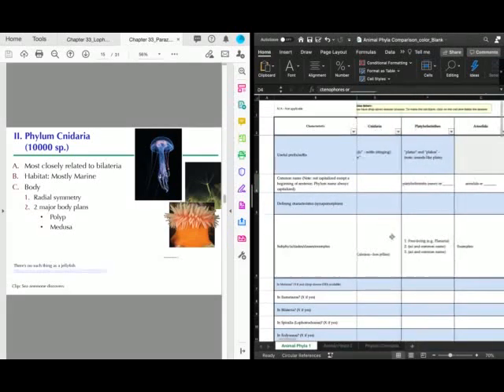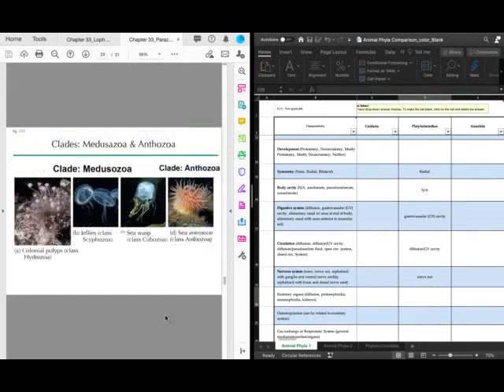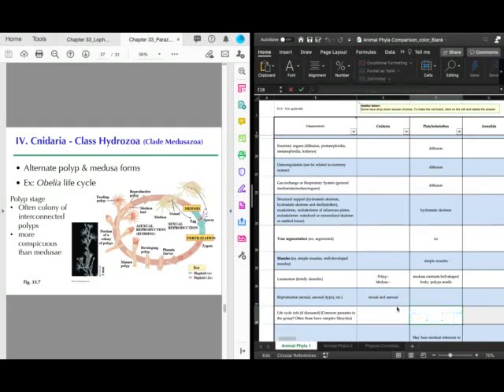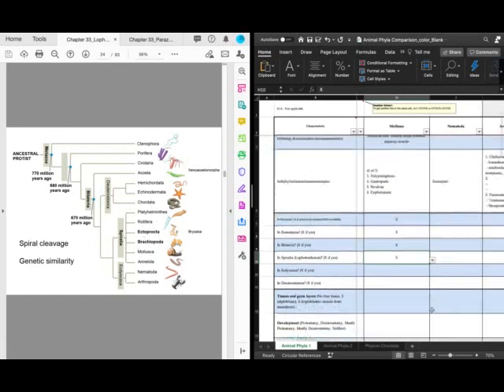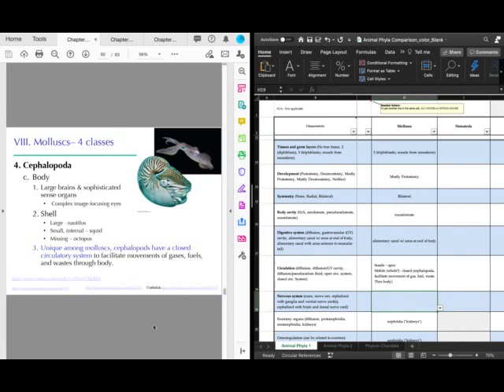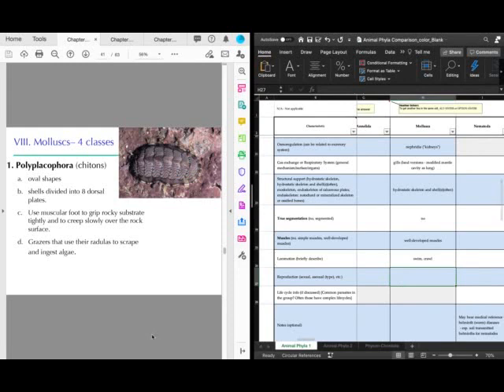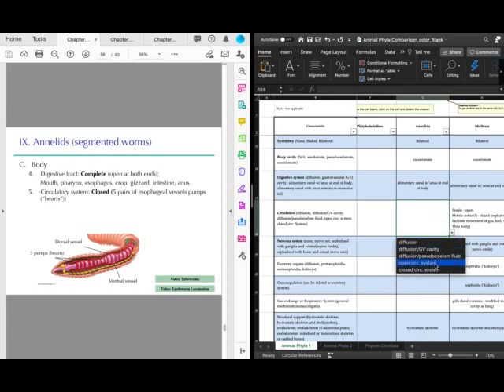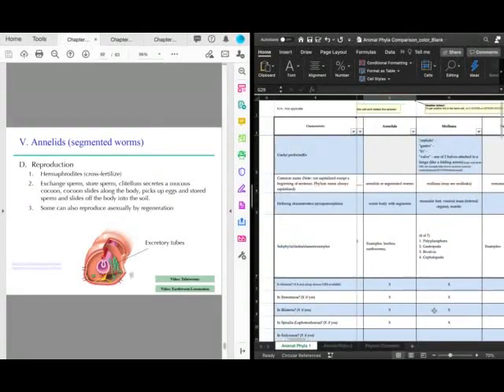Animal Tables Example